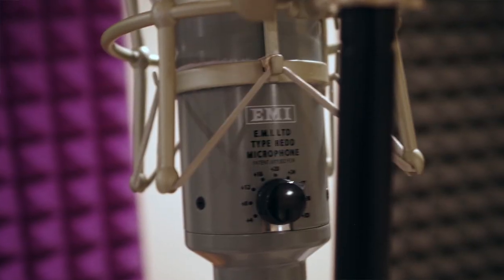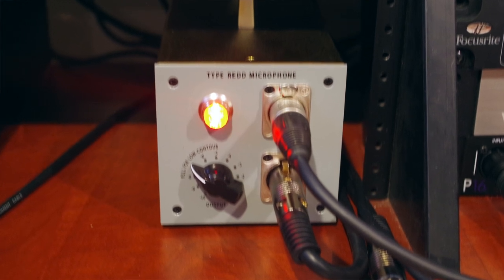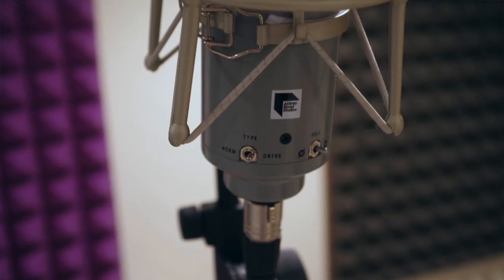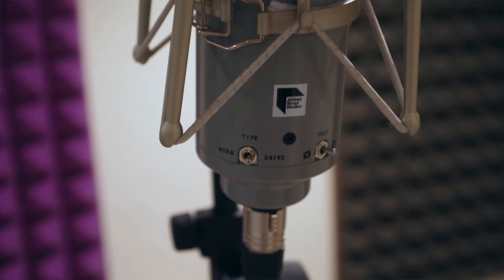Behind the Scenes #3 Chandler Limited REDD Microphone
Behind the Scenes #3 Chandler Limited REDD Microphone Demo
A look at the groundbreaking, new EMI microphone on crooner style & classical male vocals.

0:00 Intro
4:32 Chandler Limited REDD Raw Crooning Vocal
5:29 Neumann U87ai Raw Crooning Vocal
6:26 Chandler Limited REDD Raw Crooning Vocal Low Contour Mode
7:22 Neumann U87ai Raw Crooning Vocal
8:19 Chandler Limited REDD Processed Crooning Vocal
9:18 Neumann U87ai Processed Crooning Vocal
10:14 Chandler Limited REDD Processed Crooning Vocal Low Contour Mode
11:10 Neumann U87ai Processed Crooning Vocal
12:06 Chandler Limited REDD Raw Operatic Vocal
13:05 Neumann U87ai Raw Operatic Vocal
13:59 Chandler Limited REDD Raw Operatic Vocal Low Contour Mode
14:55 Neumann U87ai Raw Operatic Vocal
15:51 Chandler Limited REDD Processed Operatic Crooning Vocal
16:50 Neumann U87ai Processed Crooning Vocal
17:45 Chandler Limited REDD Processed Operatic Vocal Low Contour Mode
18:41 Neumann U87ai Processed Operatic Vocal
19:37 Conclusion

"Sometimes you Gotta Get Away"
Music and Lyrics by Vincent Ricciardi
Arranged by Jack Walker

"Ave Maria"
J.S. Bach & Charles Gounod

The Neumann U87ai was recorded through the on board Apollo preamp. It was then run through the WAVES Abby Road Studios REDD.51 Console Emulation.